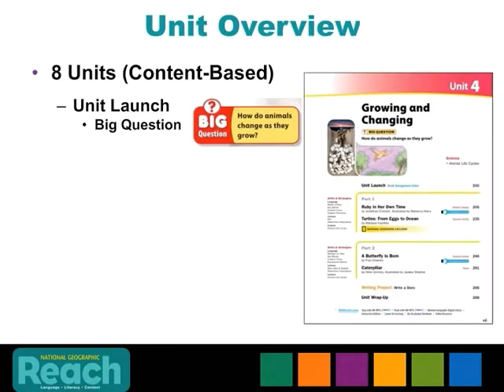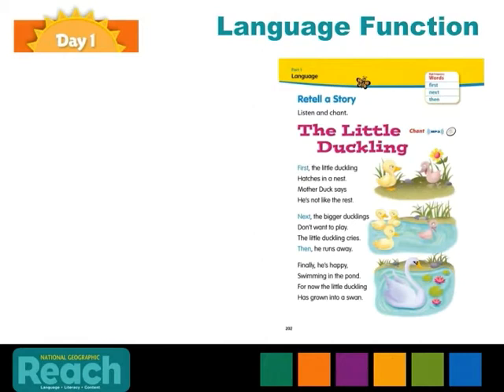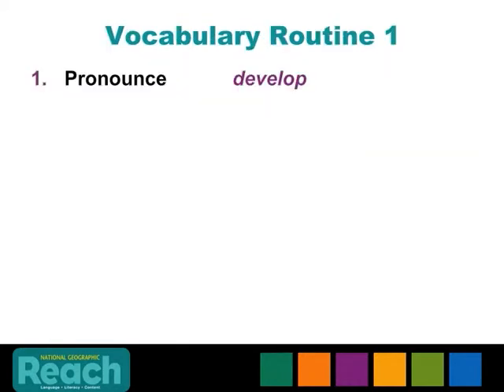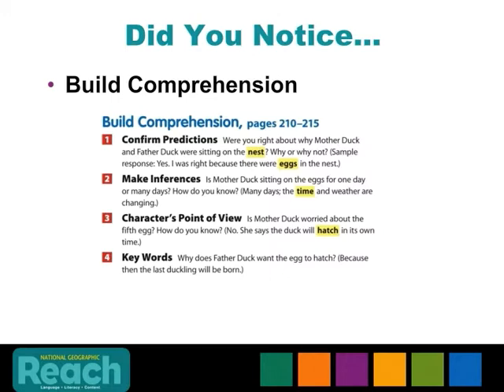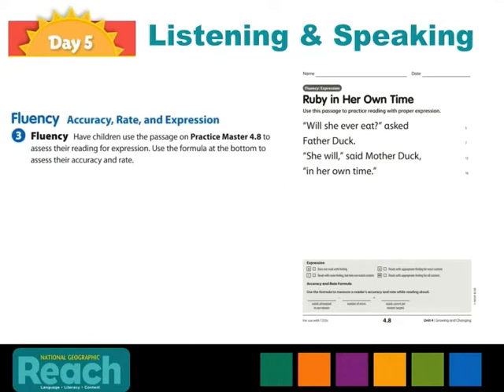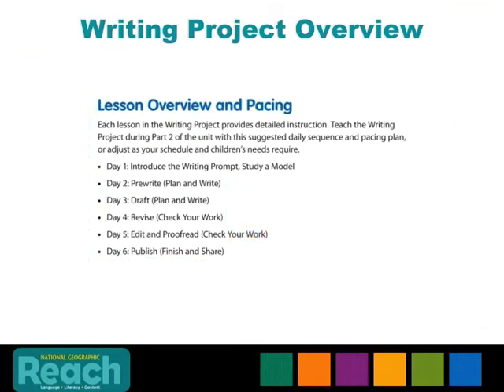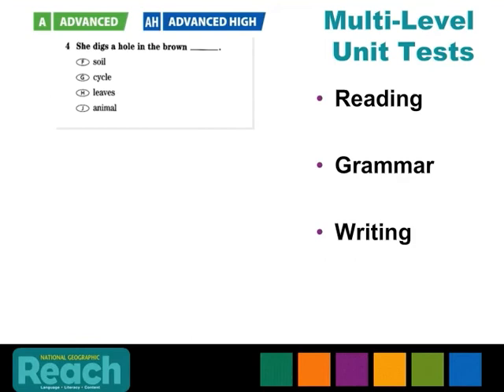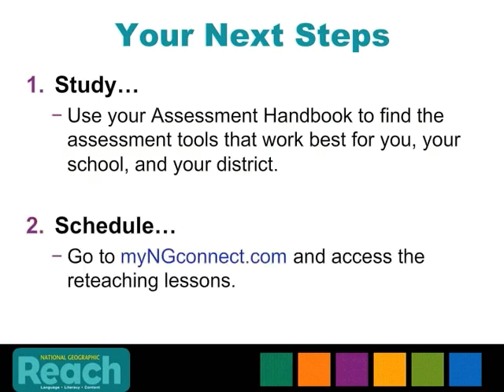Reach Grades 1 2